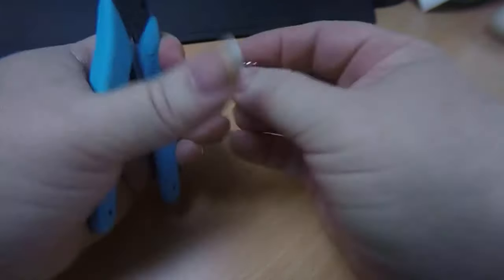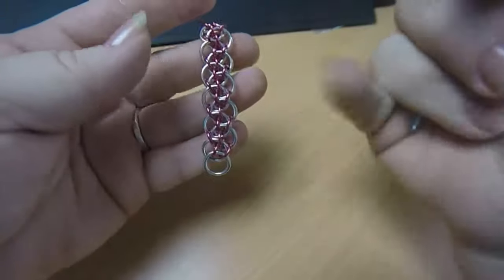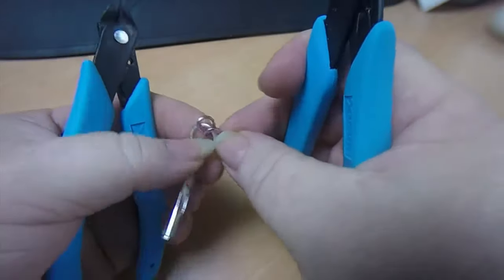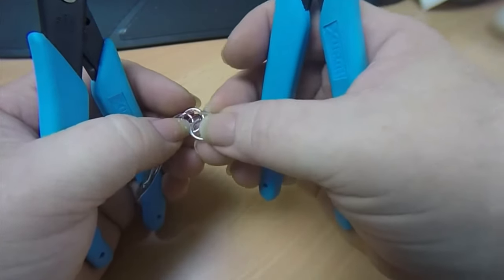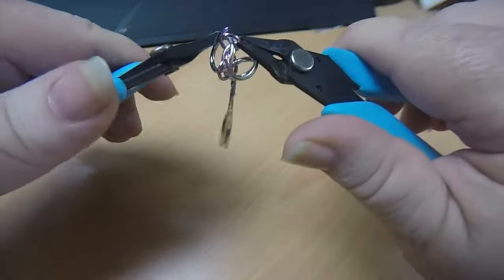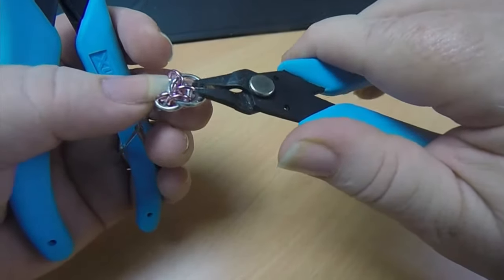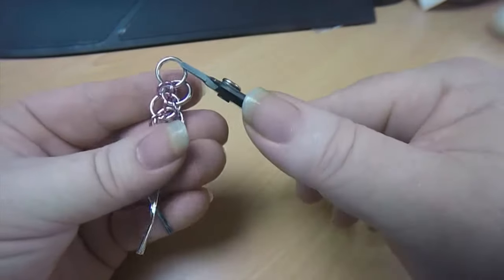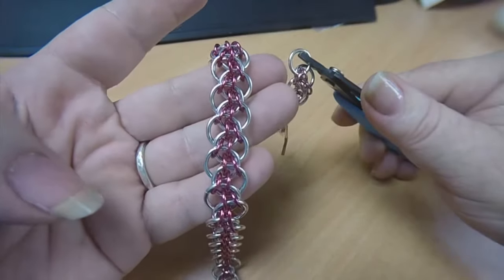Live Chain Maille Demonstration - Dragon Toes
Join with Deb from Aussie Maille as she demonstrates live how to weave the Dragon Toes Chain Maille Weave. (Recorded Live, any giveaways are no longer valid.)

This weave demonstration is part of our Saturday Night Maille Club subscription.

Recommended Ring Sizes:  (two colours works best)

14G(1.6mm) 8.00mmID Jump Rings
16G(1.2mm) 3/16"(4.76mm)ID Jump Rings  OR

16G(1.2mm) 6.00mmID Jump Rings
18G(1.0mm) 9/64"(3.57mm) Jump Rings OR

18G(1.0mm) 5.00mmID JumpRings
20G(0.8mm) 1/8”(3.18mm)ID Jump Rings

Dragon Toes.  Original submission on M.A.I.L (Maille Artisans International League) website credited to malacker